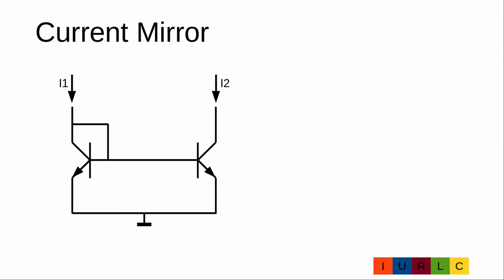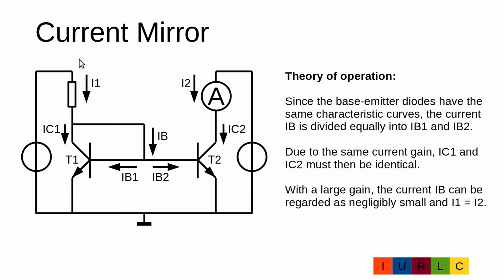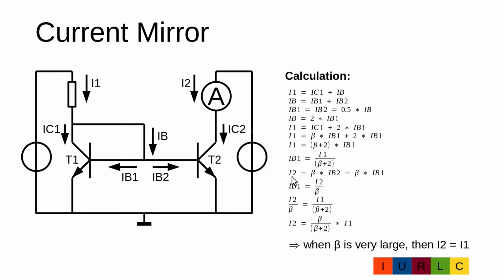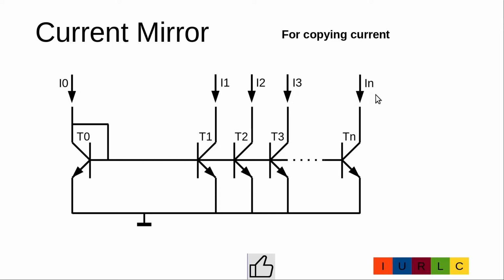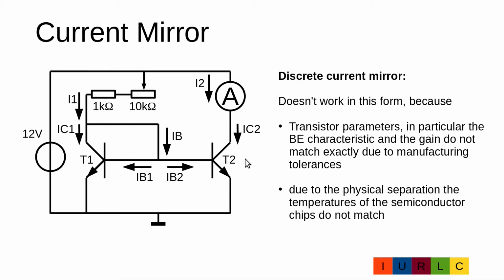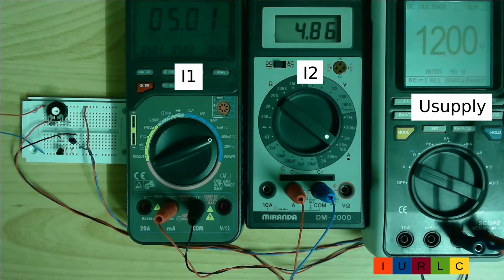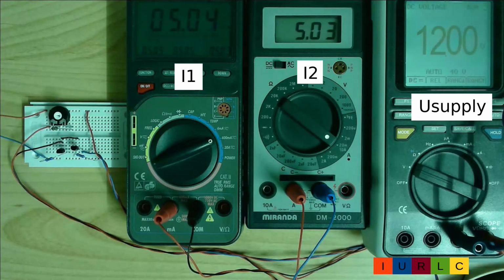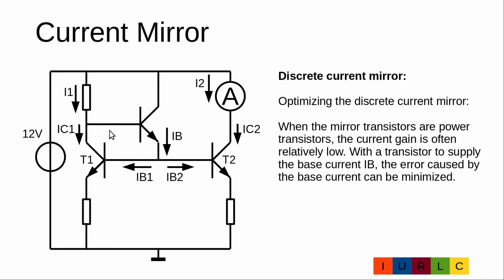030EN Current Mirror - Theory and practical experiments with the discrete current mirror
The current mirror can be used as a current controllable current source, current amplifier and current copier. Here it is shown how the current mirror works and how the different application variants are structured.

In its pure form, the current mirror can only be implemented in ICs, on a chip. It is shown here how to expand a current mirror so that it can also be implemented with discrete components. Various experiments show how the individual extensions affect the discrete current mirror.

 0:00 introduction
 0:24 content
 1:04 basic function
 1:21 applications
 1:34 requirements
 2:27 theory of operation
 3:51 calculation
 6:19 current mirror with amplification
 7:05 current mirror for copying current
 7:46 discrete current mirror
 7:46 why not working, theory
11:02 why not working, measurement setup
12:45 why not working, measurement
13:46 with emitter resistance, theory
14:48 with emitter resistor, measurement setup
15:02 with emitter resistor, measurement
16:10 with amplification, theory
16:55 with amplification, measurement setup
17:03 with amplification, measurement
17:36 notes on optimization
18:03 add on for power transistors
18:25 info for may englisch speaking followers
19:02 links to other videos